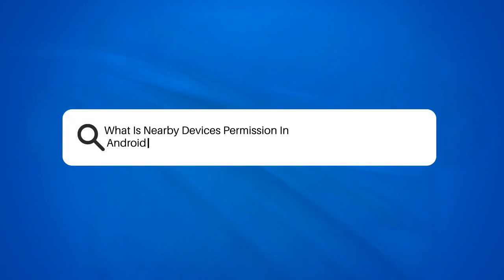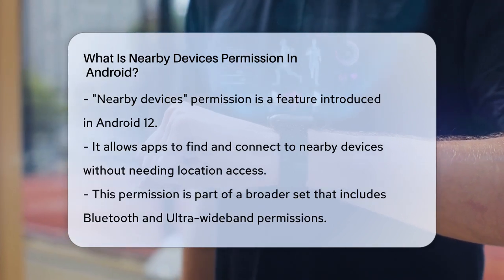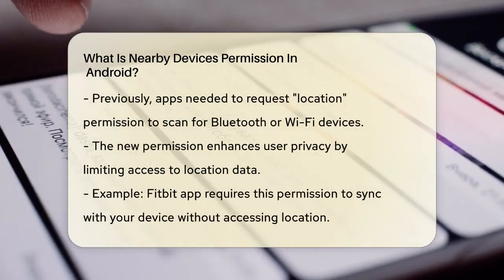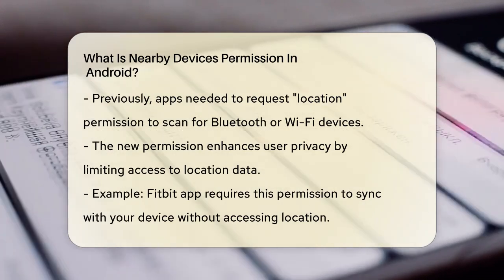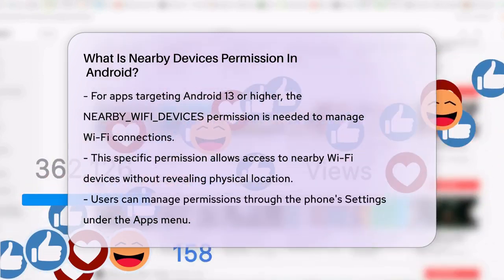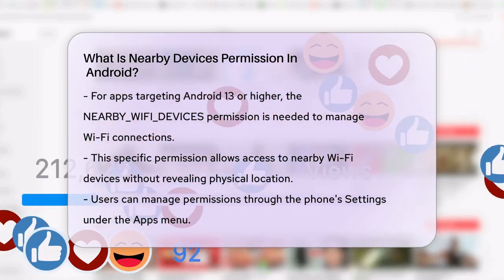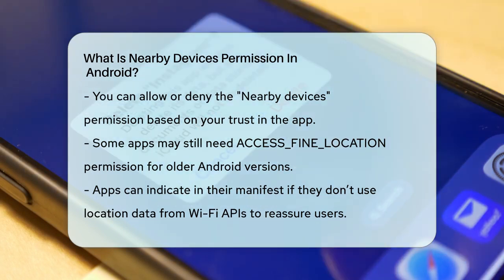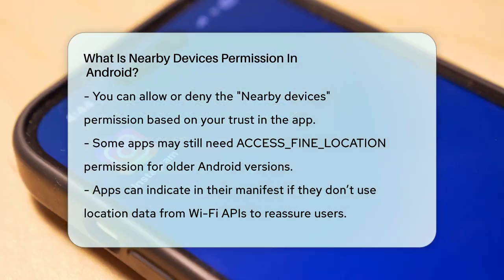What Is Nearby Devices Permission In Android? - Be App Savvy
What Is Nearby Devices Permission In
  Android? In this informative video, we’ll clarify the "Nearby devices" permission on Android devices and its significance. We’ll cover how this permission was introduced with Android 12 and what it means for app functionality. You’ll learn about the shift from requiring broader location permissions to using more specific permissions that prioritize your privacy.

We’ll discuss practical examples, such as how fitness apps utilize this permission to sync devices seamlessly without needing your exact location. Additionally, we’ll touch on the NEARBYWIFIDEVICES runtime permission for apps targeting Android 13 and higher, highlighting its role in managing Wi-Fi connections without compromising your privacy.

Understanding how to manage these permissions is essential for every Android user. We’ll guide you through the steps to adjust permissions for your apps, ensuring you have control over what information is shared.

Join us as we unpack this important aspect of Android permissions. Whether you’re a tech enthusiast or just looking to better manage your device’s privacy settings, this video is for you!